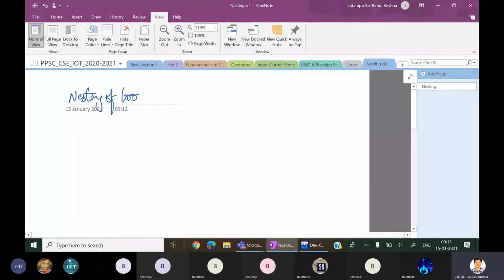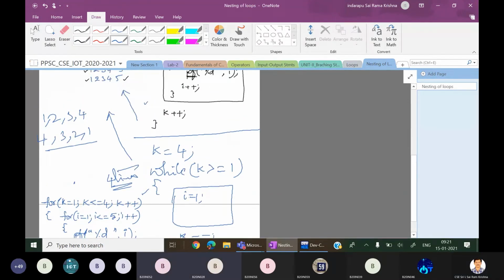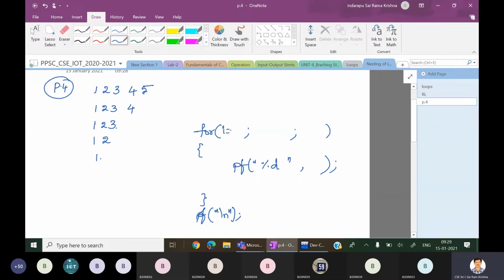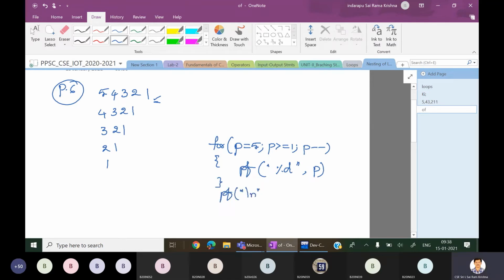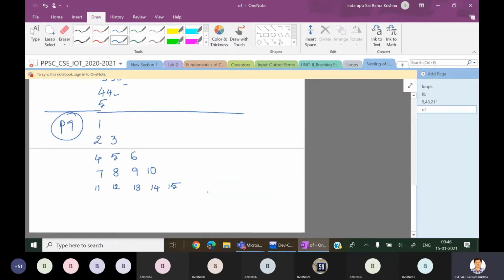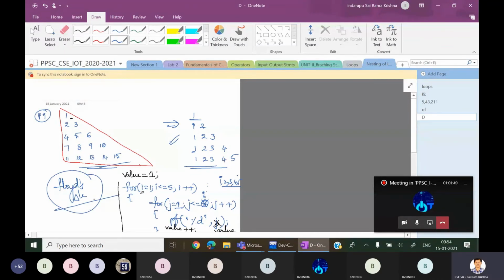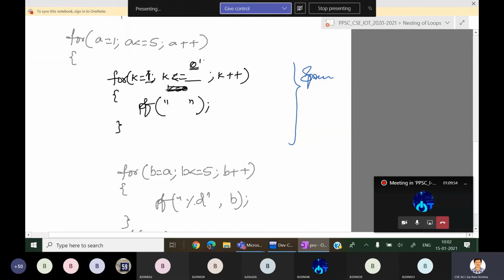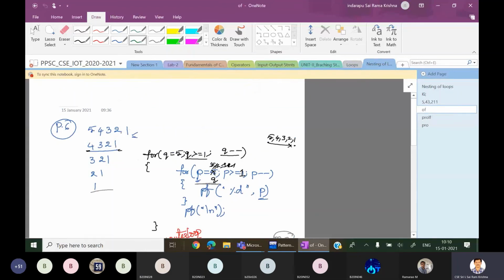Nested Loops and Patterns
This video explains about Nested Loop and Different Patterns in C-Lang